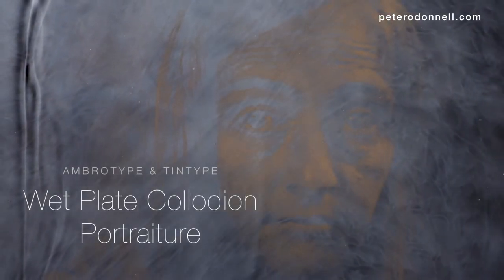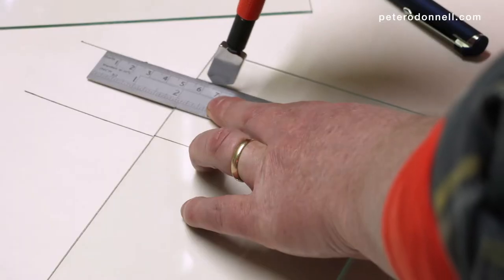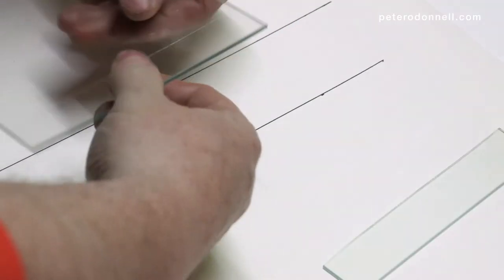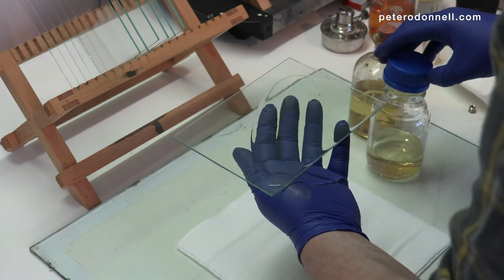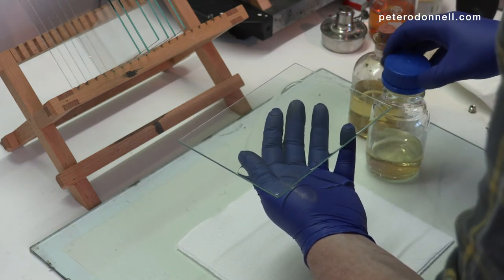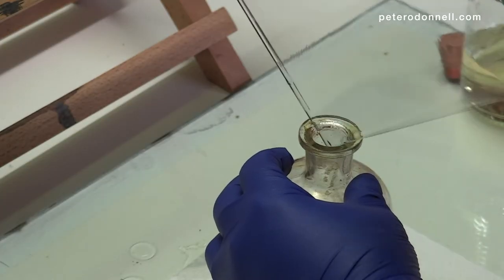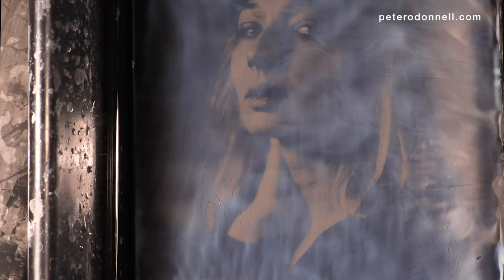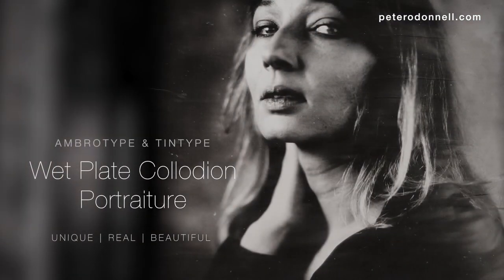Wet Plate Collodion Process